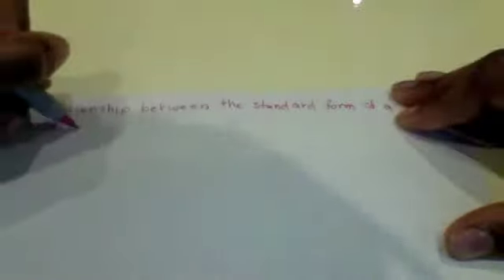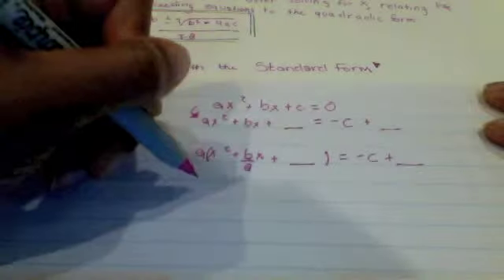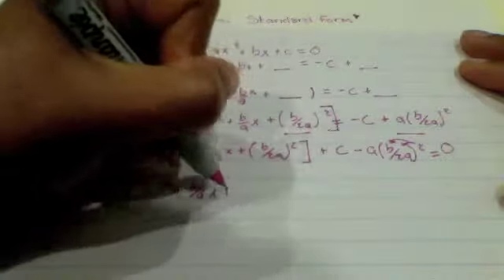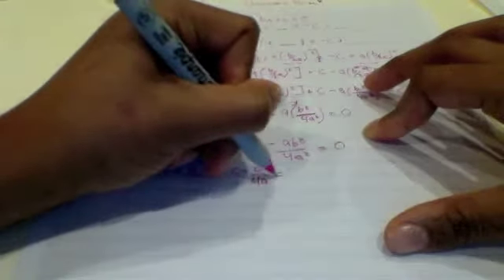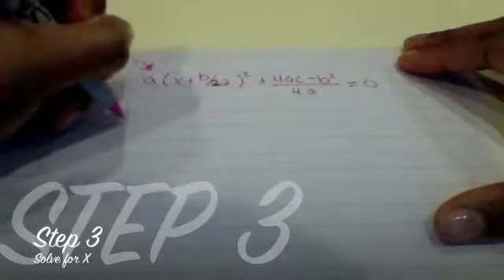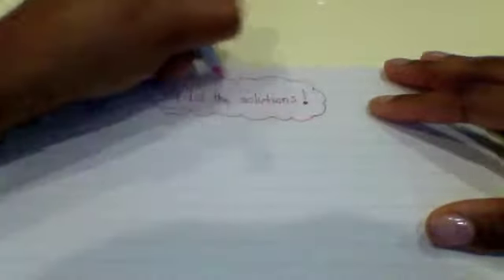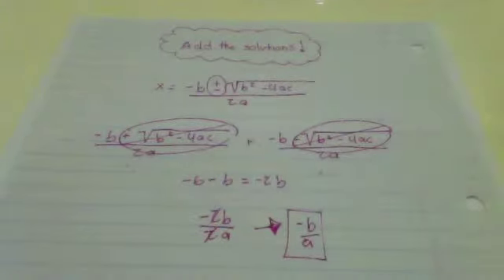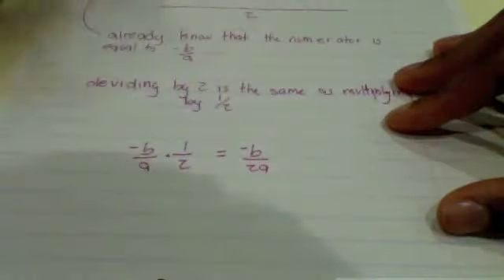Math Project Olt 1